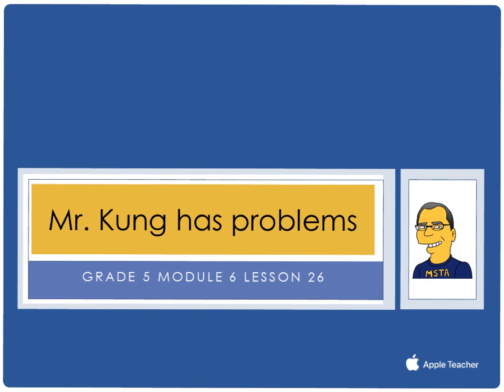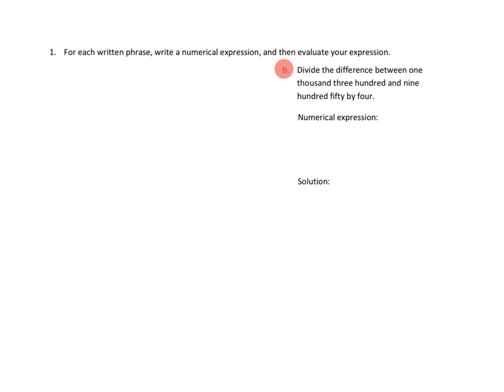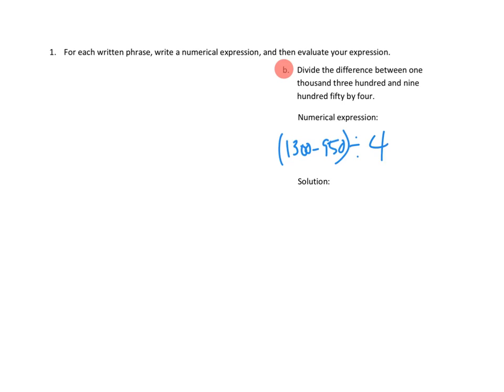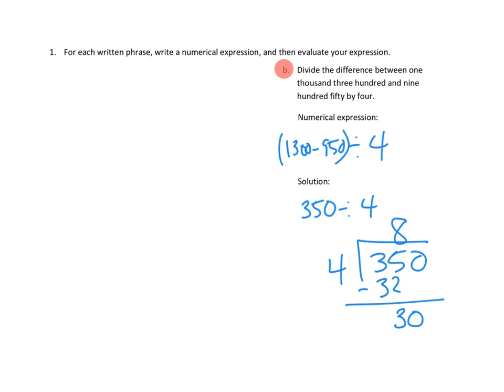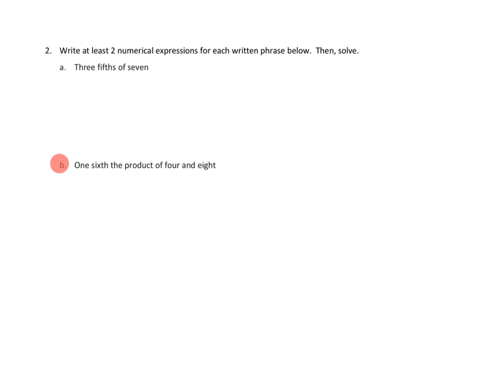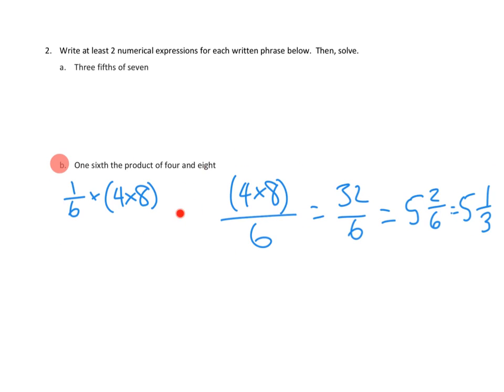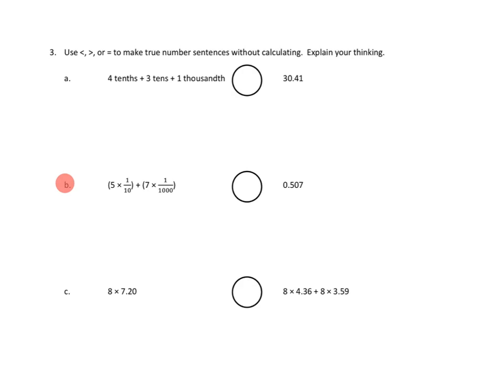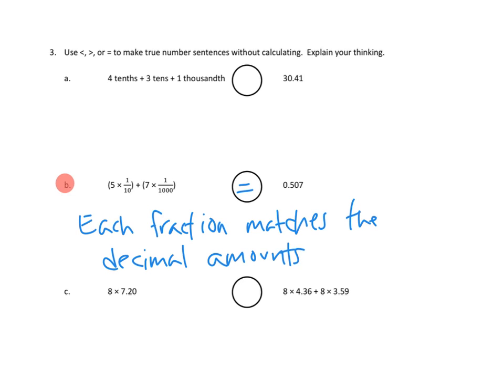Eureka Math, 5th Grade, Module 6, Lesson 26